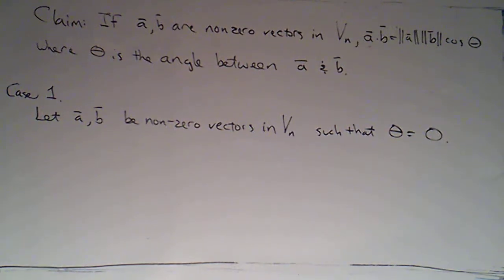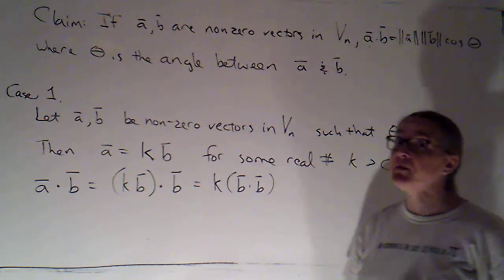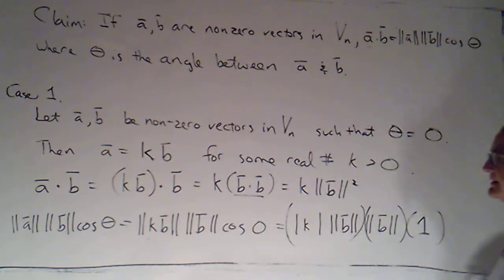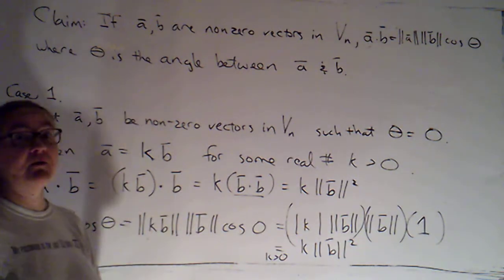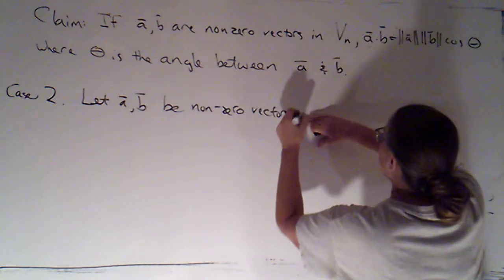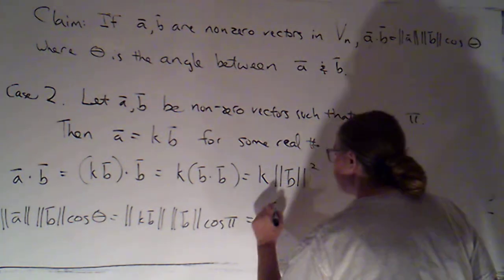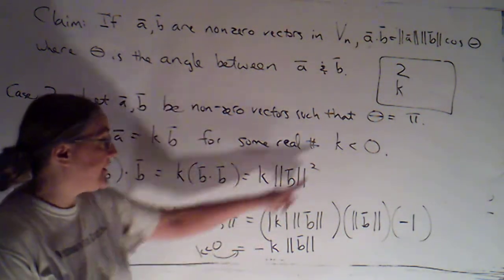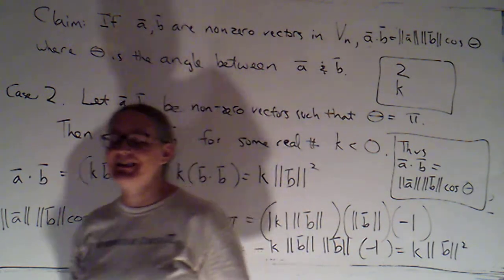3C 12 3 part 4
Proof of theorem 3 (formula for the dot product) in the cases that the two vectors are parallel to each other.